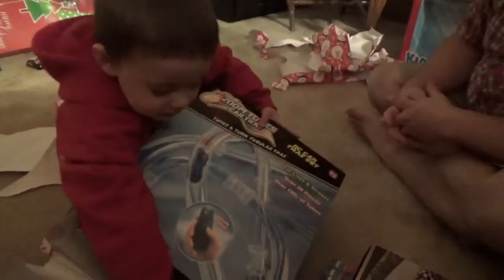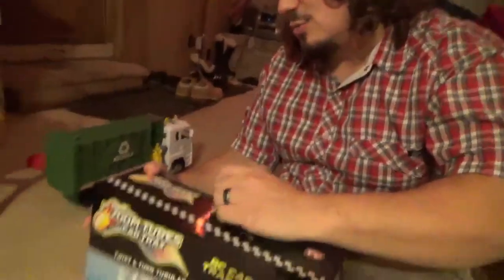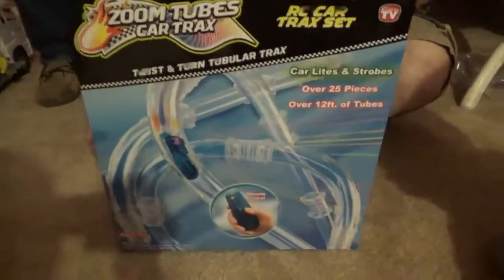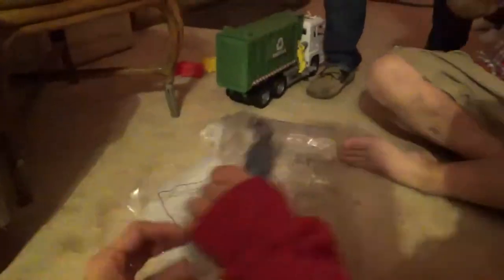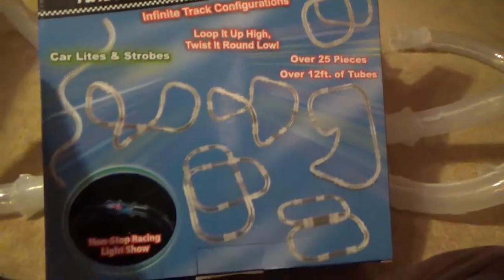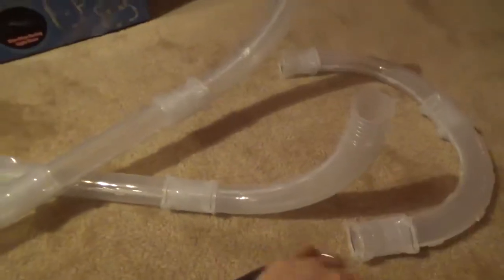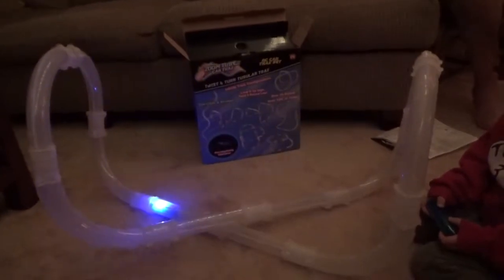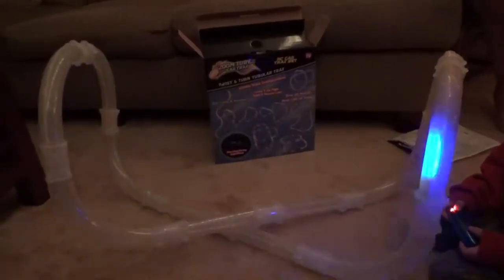Zoom Tubes Car Trax RC Car Trax Set - Leon Toy Time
- Thomas The Train & Friend Master Railway Race Set Motorized Steelworks Hurricane Train Percy - Leon Toy Time
- Kids Recycling Garbage Truck Play Set Toy - Leon Toy Time
- Disney Christmas Holiday Play Train Set With Donald Duck – Leon Toy Time
- Hot Hoops Basketball Toy Game – Leon Toy Time
- Wilton Gingerbread House Kit Decorating Family Fun – Leon Toy Time
- Science Experiment Coke Mentos Baking Soda Family Fun - Leon Toy Time
- Pie Face Showdown Family Fun Game
- Toilet Trouble Family Fun Hasbro Game for Kids
- Cub Cadet XT1 Riding Lawn Tractor Mower Ride On
- Hatching Hatchimals Colleggtibles Surprise Eggs
- EZ Fold Stroll N Trike Radio Flyer Review
- Volcano Fun Activity Color Learning
- Corn Maze Tractor Family Fun Activities for Kids
- Animals at the Zoo Educational Video for Children
- Toys Hunt at Walmart Family Fun Trip
- Indoor Playground Ball Pits Slides Acres of Fun Family Fun & Recreation Center
- Cute Cat and Ryan Egg
- Chuck E Cheese Indoor Games and Activities for Kids
- Thanos Spiderman Paw Patrol PJ Masks Fun
- Cat Construction Toys Sandbox Pretend Play
- Wonder Play Fish Bubble Gun Review
- WHAT??? Wack A Pack Balloons Review
- Paw Patrol Construction Toys Sand Box Pretend Play
- Dough on PJ Masks Mat Colors Shapes
- Ryan's World Giant Egg Mystery Surprise Ryan ToysReview Opening
- Learn 1 - 10 Number Train